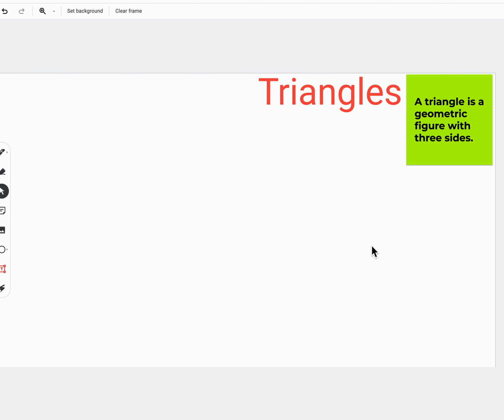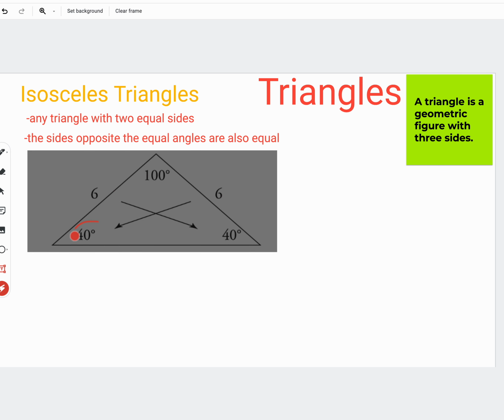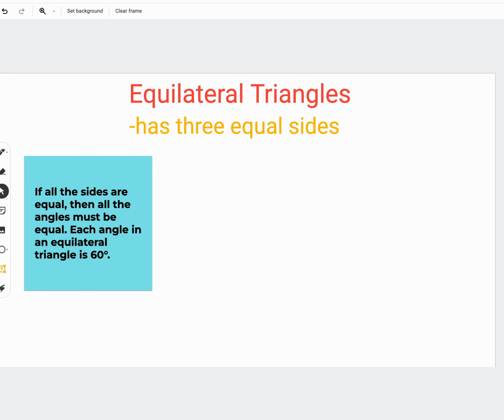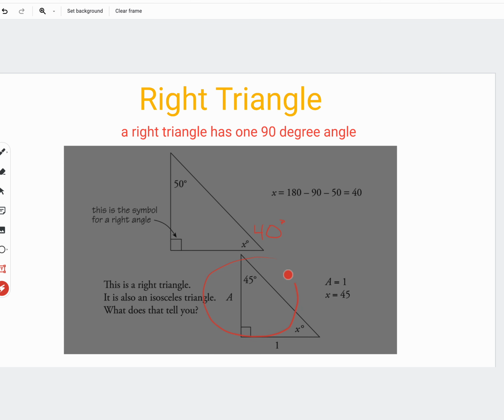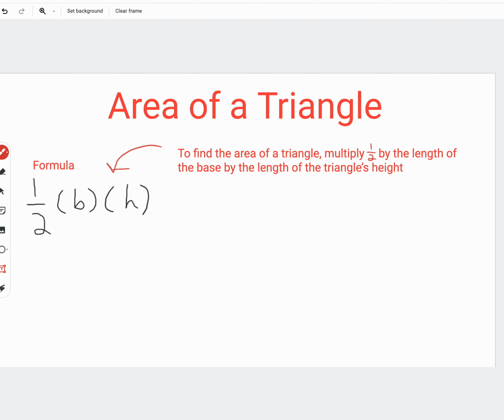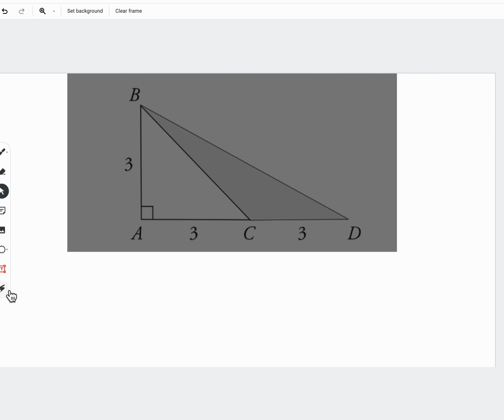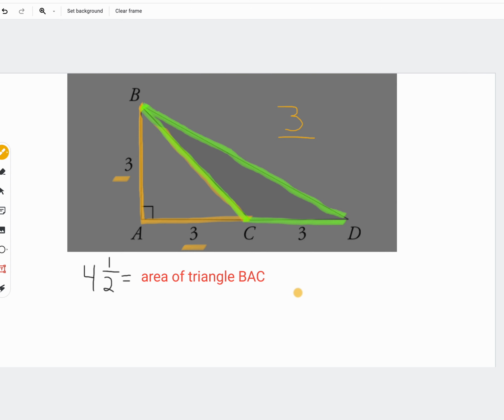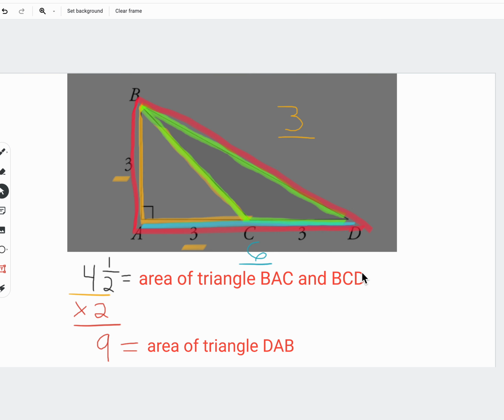4th 5th & 6th Grade Math: Geometry Part 2: Learn Triangles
Isosceles Triangles, Equilateral Triangles, and Right Triangles + Area of a Triangle Formula + Angles